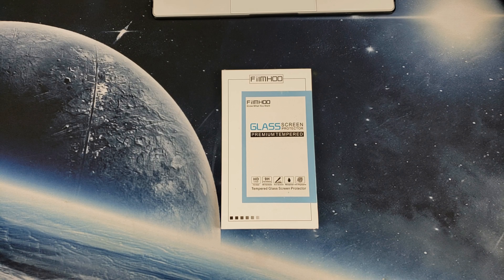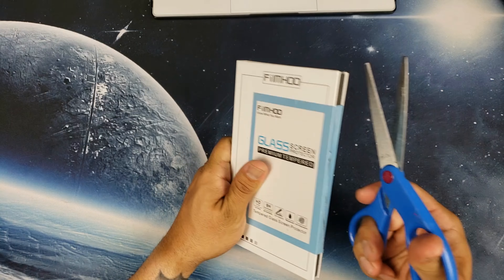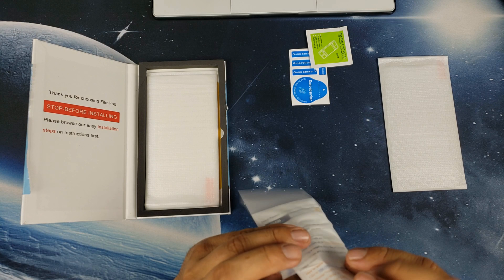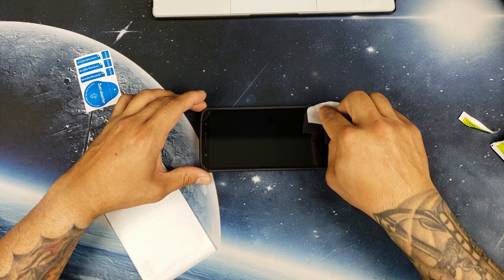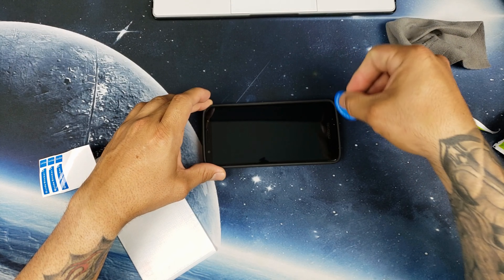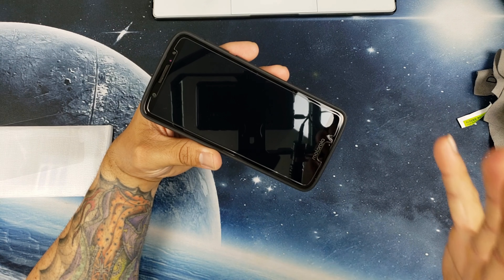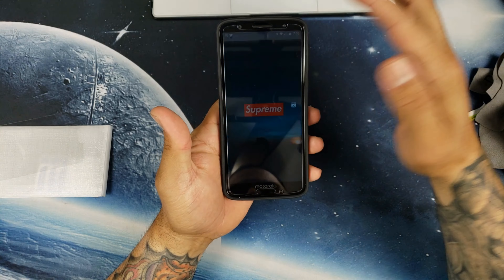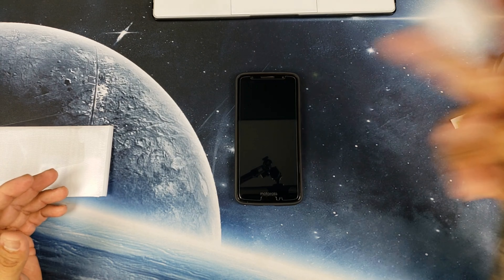Moto G6 | Tempered Glass Screen Protector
Check out this awesome Tempered Glass Screen Protector from Filmhoo. Click the link below to pick your self one up!!!

FilmHoo
[3-Pack] FilmHoo for Motorola ''Moto G6'' Premium [Upgraded] Tempered Glass Screen Protector,HD Clear,Bubble Free,Anti-Scratch,Lifetime Replacement Warranty

TUDIA
Motorola Moto G6 Plus Case, TUDIA Full-Matte Lightweight [ARCH S] TPU Bumper Shock Absorption Cover for Motorola Moto G6 Plus (Black)